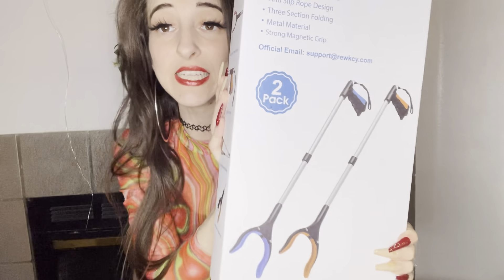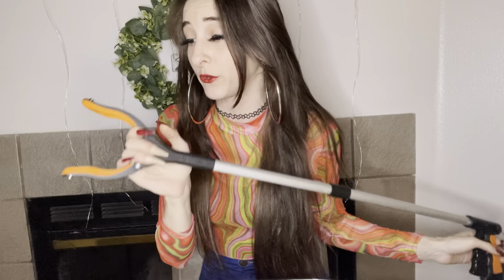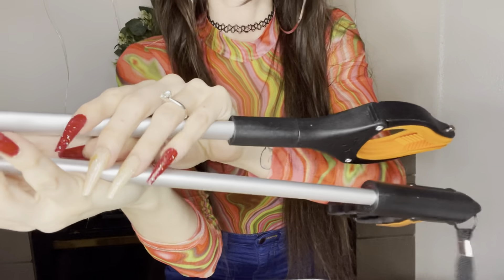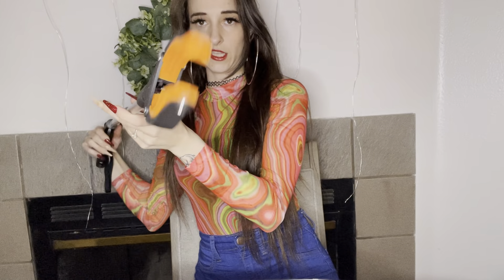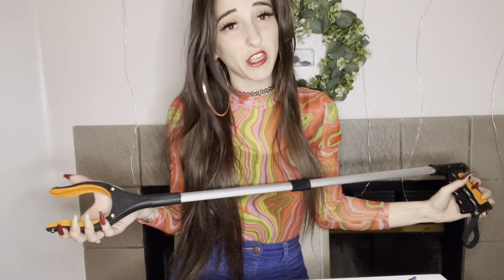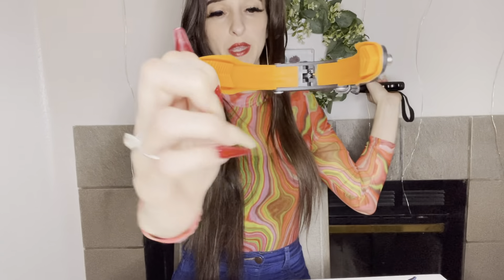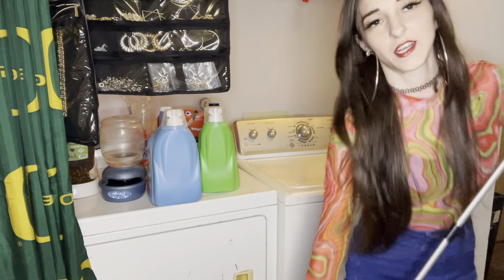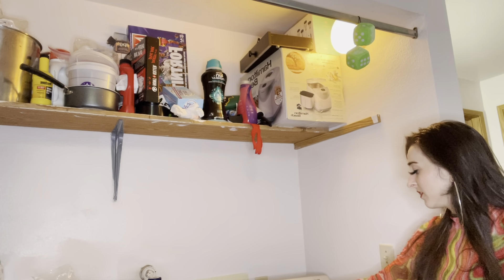Grabber/ Reacher Tool Unboxing from Amazon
Price: $19.90

Amazon Description:

2 Pack - CONVENIENT AULUMINUM GRIPPER TOOL: The tube is made of Aluminum and so is the inner cord making this super strong and durable! Easily pick up small items that are far from reach or in tight spaces with ease using this amazing long reach grabbing tool that makes collecting things so much easier! Great for getting the remote from the table, broken glass from the floor, and much more! Handicap Accessories. Dressing stick. Post surgery gifts. Bulb remover.

EXTRA LONG EXTENDING REACH: With a maximum range of 32 inches, you’ll be reaching areas you normally can’t with your arms! It makes cleaning up and collecting trash and litter a breeze so you never need to get your hands dirty and keep your environment free of garbage. Garbage Trash grabbers and pickers Litter claw pickup stick reacher. Trash Picker.

STRONG GRIP AND MAGNETIC PIECE: The arm grabs items utilizing a claw grip that clutches and releases with a simple press of a button. It also comes with a nifty magnetic piece that’s great for picking up coins, keys, and other metallic objects for quick and simple collecting. 32 inch Pick up stick grabber. Egg grabber. Mobility aid grip hand, handy assist tool for nursing homes and parks.

PREMIUM AlUMINUM MATERIAL: Long-lasting construction made out of premium Aluminum ensures toplevel durability for daily use. It’s compact and foldable so you can easily store it anywhere when not in use and lightweight so you easily lift it and take it anywhere. Elderly assistance products reacher grabber pickup tool. Garden claw grabber. Reaching assistant tool.

A SAFE WAY TO GET WHAT YOU NEED: No more having to get the shaky step stool or ladder that can lead to falls – our grabber lets you get whatever you desire without having to risk accidents. It’s a must-have in medical facilities and elderly care to minimize physical strain. Medical Supplies equipment grabber tool for elderly household items hand gripper.